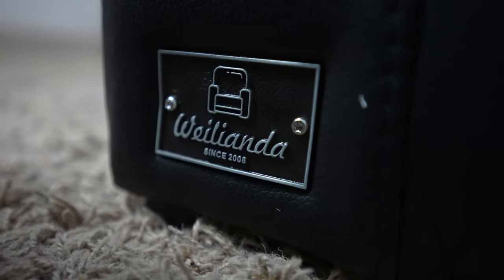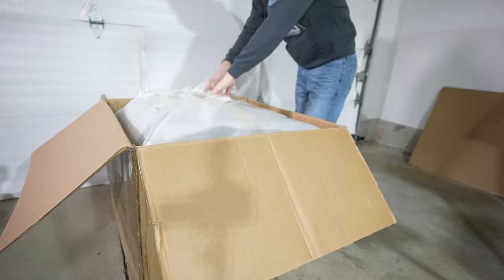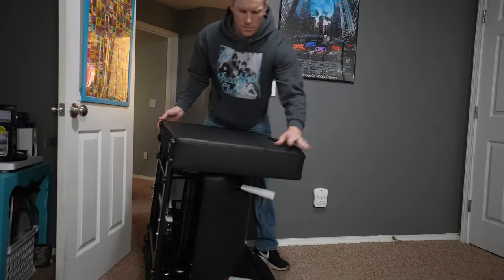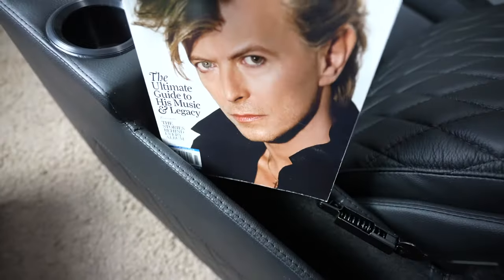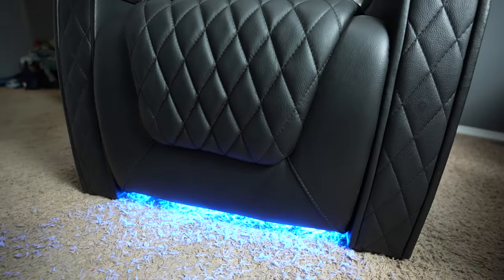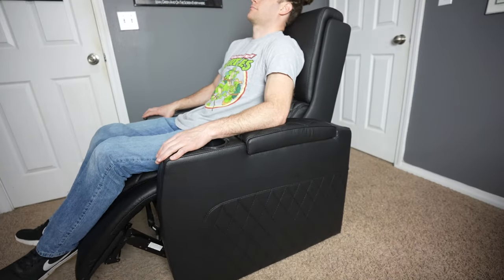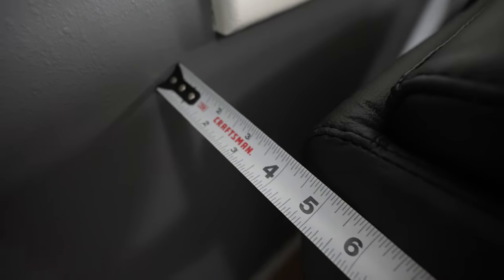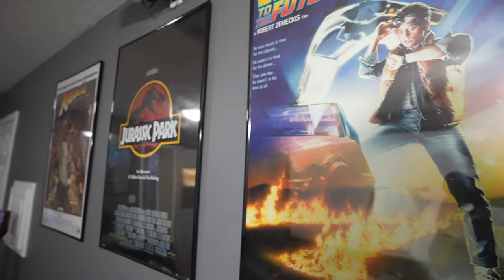Ultimate Home Theater Seating Review: Find Your Perfect Seat!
Weilianda Astronaut Zero Gravity Chair
Features-
Zero Gravity Comfort Design: Experience the pinnacle of relaxation with The Perfect Chair. Designed to cradle you in zero gravity comfort, this chair places your feet above your heart, adhering to the ultimate doctor-recommended neutral-posture position for relieving your back and spine.
Premium Top-Grain Leather: Our home theater seating is upholstered with exquisite top-grain leather, offering a sophisticated look and a luxurious feel. Its durability ensures your seating remains elegant and comfortable for years to come.

Convenient Phone&Tablet Stand and Tray Table: The versatile tablet and phone holder designed. 360° rotating mechanism and a jointed elbow, allowing for multiple viewing positions. Integrated seamlessly into the design, the convenient tray table is perfect for snacks, remote controls, or your favorite devices, adding practicality to your luxury viewing experience.

Now you can enjoy your favorite shows, movies, or sports without worrying about your device's battery life.

Handy Cup Holders: Designed with your convenience in mind, each seat includes built-in cup holders, ensuring your favorite beverage is always within easy reach during those movie marathons or game nights.

0:00 Intro
1:01 Packaging
1:31 Assembly
1:51 Quality Materials
2:31 Accessories
3:12 Storage & Features
4:47 Headrest & Recline
5:47 Wall Spacing
6:31 Conclusion